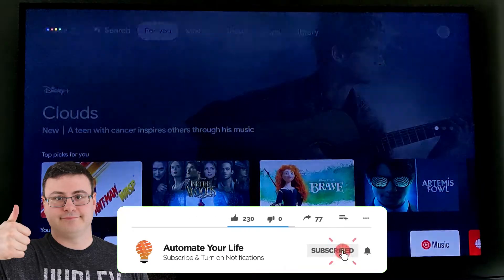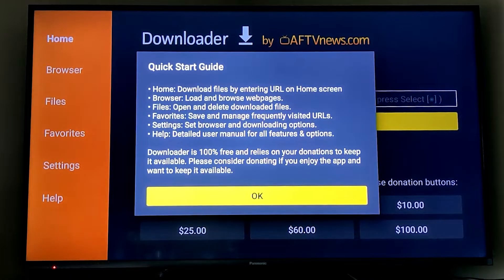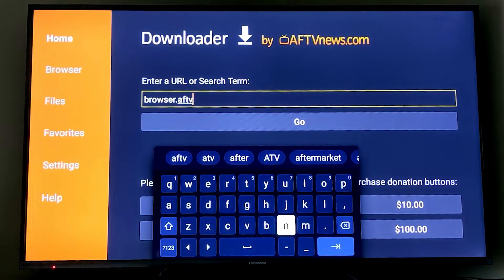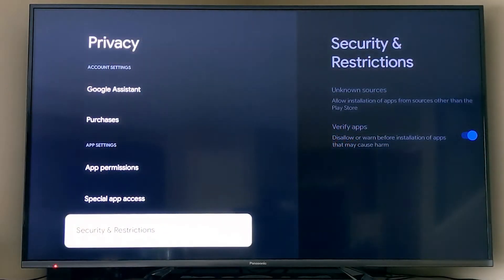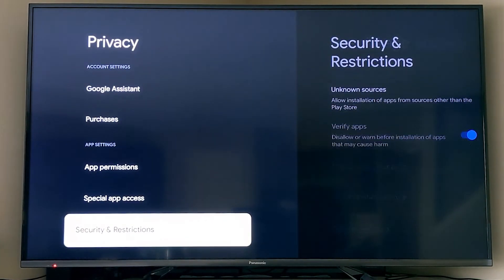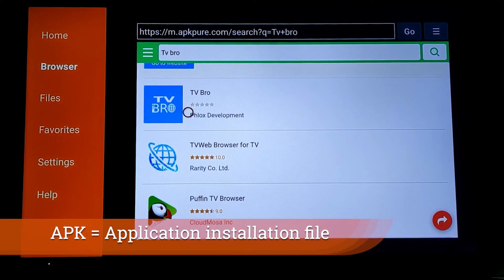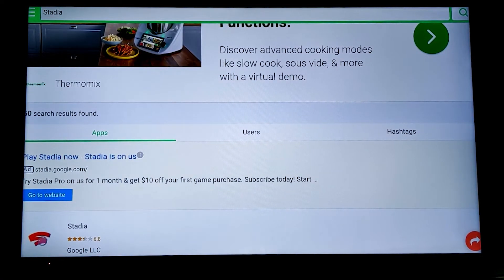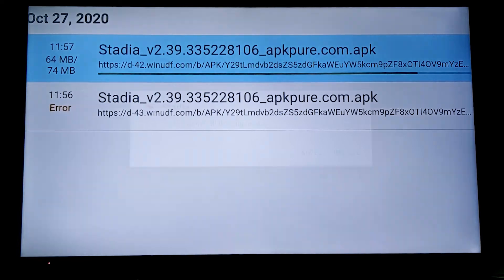How to Sideload Apps on the new Google Chromecast (PS4 Controller With Stadia!)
How to Sideload Apps on the new Google Chromecast

If you want to get any app on the new Google Chromecast, you'll need to learn how to sideload.  It's actually not that hard, and with the Google Chromecast, you just need a few steps and then you can start loading up applications!

In fact, by the end of this video, I sideload the Google Chromecast with Stadia! Then, you can play all the Stadia games, or you can load all of your favorite smart home apps.

Brian